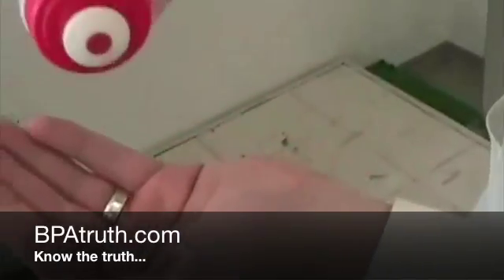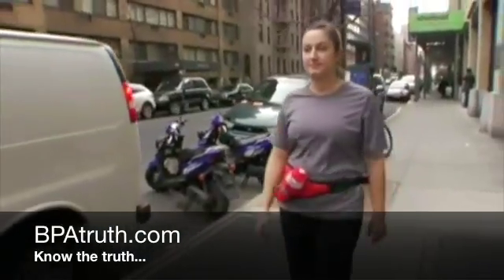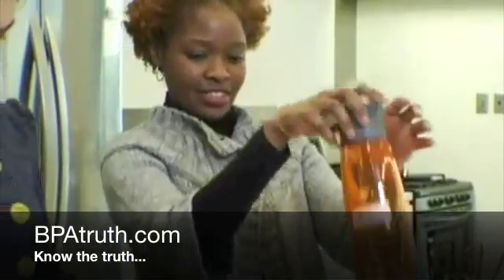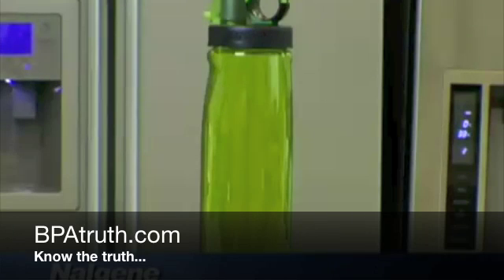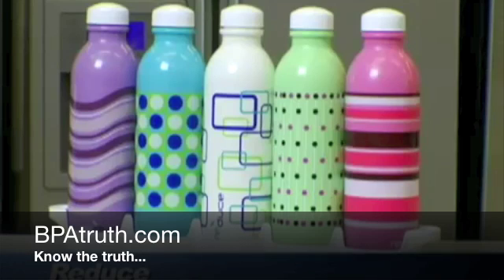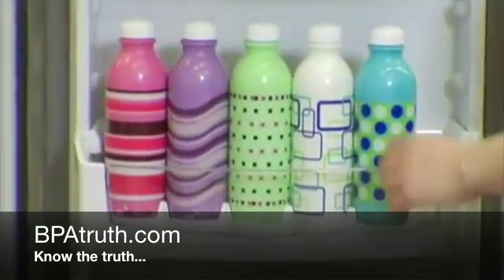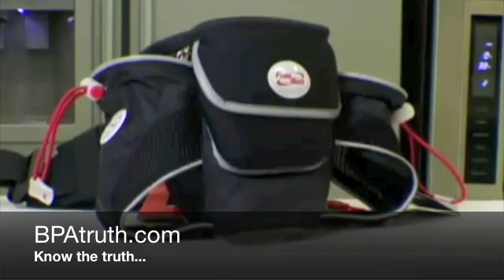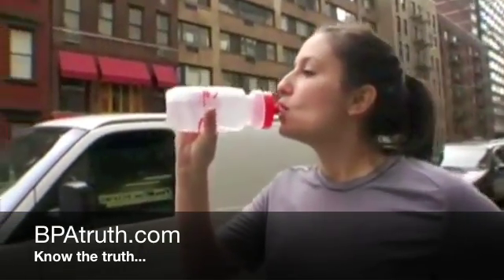Do Nalgene water bottles have BPA in them?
This is an in depth look at the dangers of bisphenol a (bpa), and recommendations to avoid it. It includes topics such as bpa free baby bottles, pacifiers, sterilizers, teether, and breast-feeding.  Brands such as bpa free Gerber, avent, dr. browns, etc.